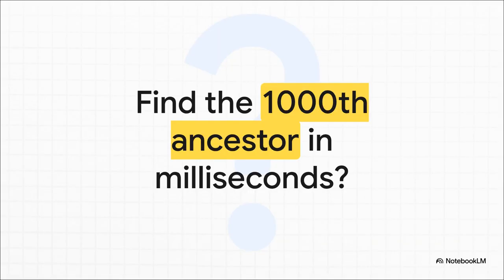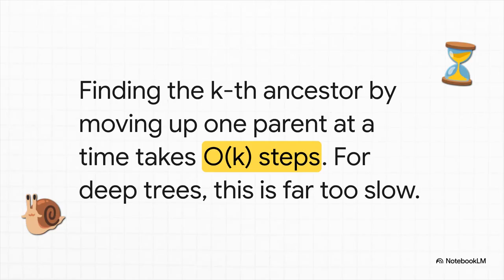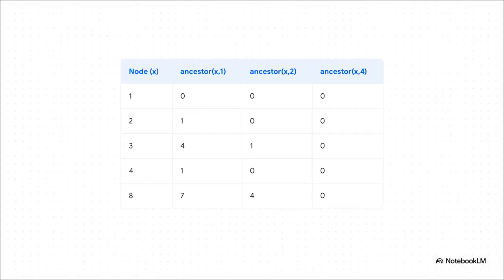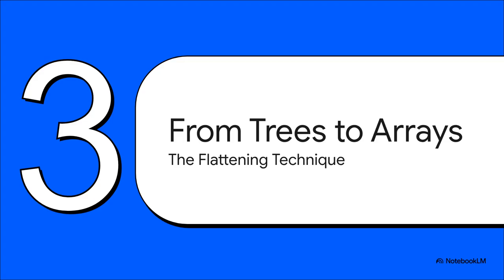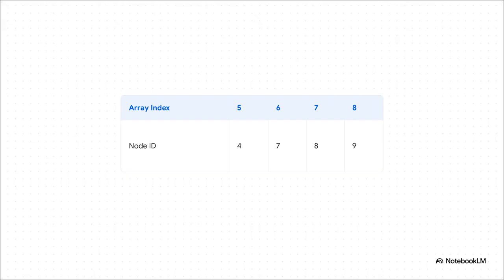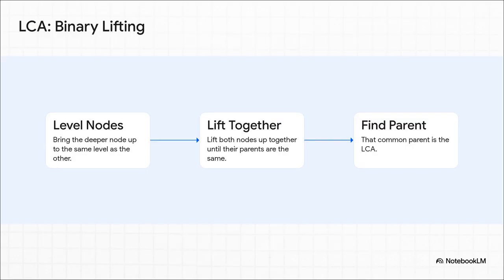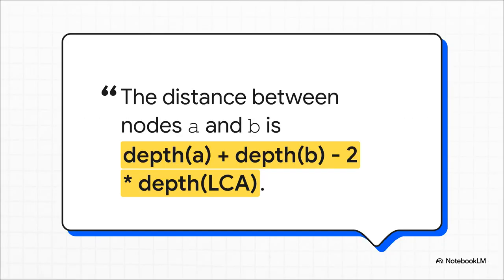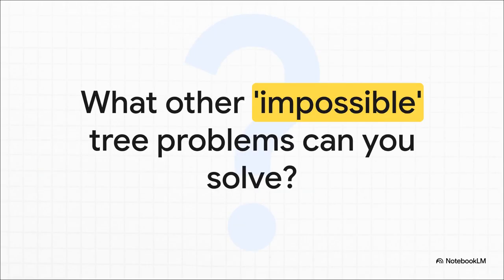Chapter 18 : Tree queries | CP’s Handbook by Antti Laaksonen | Nutshell | Code Momos 🥟